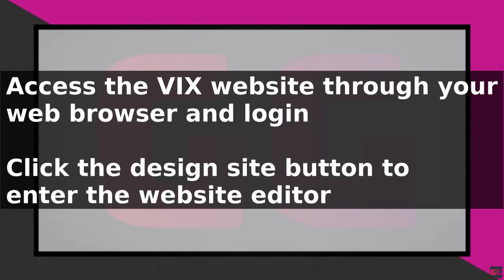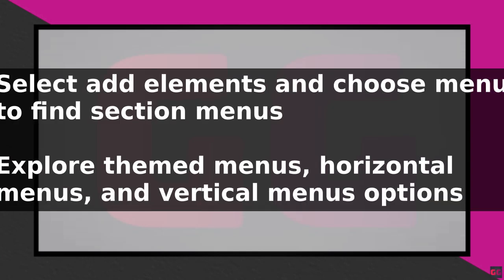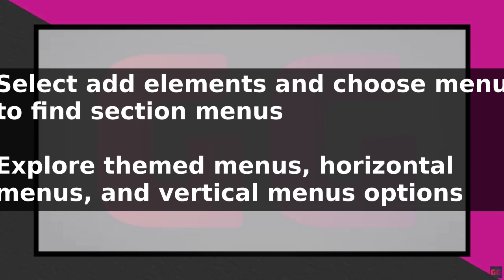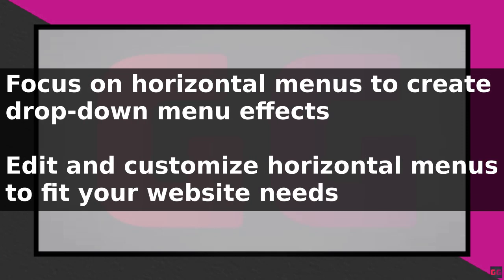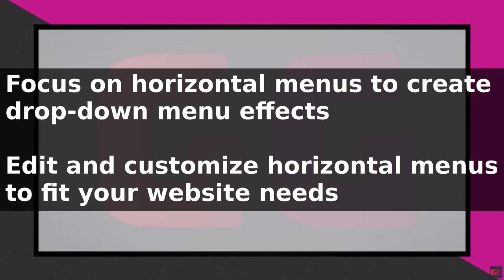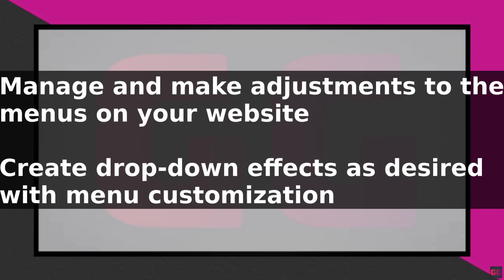How To Make A Dropdown Menu On Wix Website (2025)